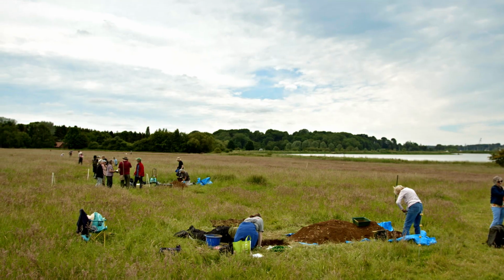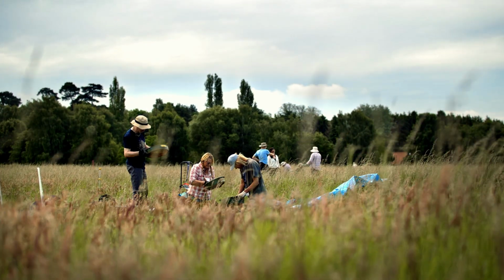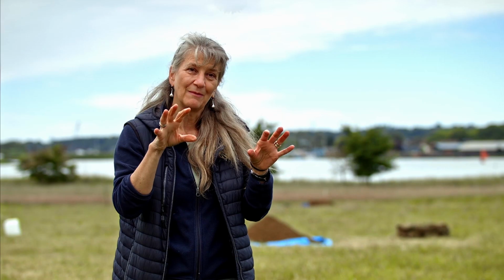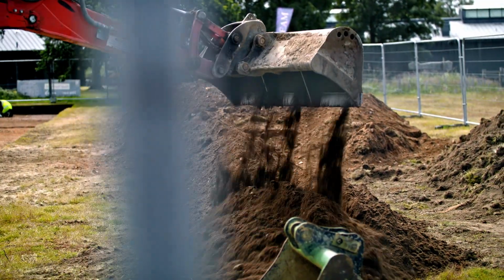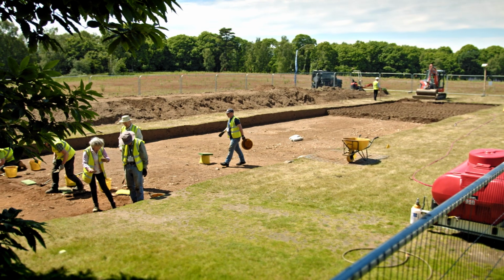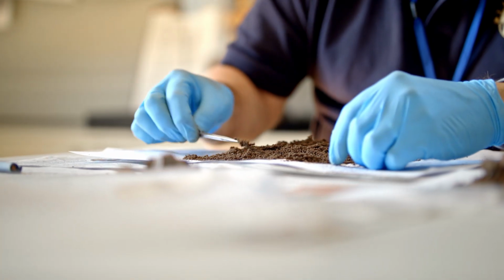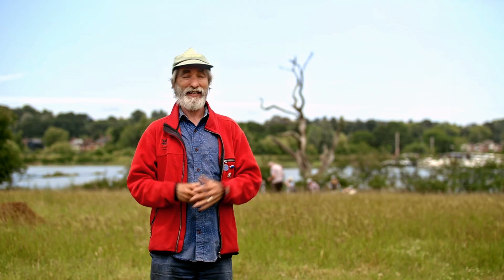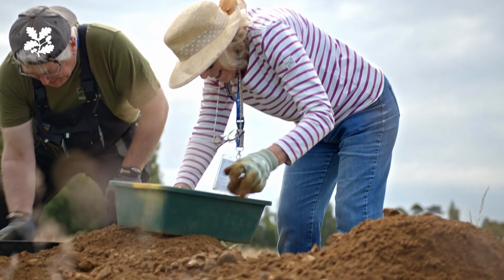Time Team archaeology dig with National Trust volunteers at Sutton Hoo reveals hidden treasures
What happens when you combine TV gold, Time Team, with one of the most important historic sites cared for by the National Trust at Sutton Hoo in Suffolk? Watch the video to discover more about the dig and the making of a documentary special, that will be presented by Sir Tony Robinson.
Meet National Trust archaeologist, Angus Wainwright, who talks about how fragments from the past help us to understand the wider landscape and what life was like for everyday people who once lived here. You’ll also hear from Producer-Director of Time Team, Emily Boulting, who reveals how filming ‘Trench Watch’ can be hit and miss yet adds an extra layer of excitement as each fascinating find is unearthed. Archaeologist and TV presenter, Carenza Lewis explains how digging for stories at Sutton Hoo is like piecing together a series of jigsaw puzzles to reconstruct the bigger picture.
This archaeological dig is part of a two-year research partnership between Time Team and the National Trust. It came about after geophysical surveys carried out in 2021 and 2022, identified mysterious features in Garden Field, near to the Anglo-Saxon Royal Burial Ground – most famous for its ship burial that was found and excavated on the eve of World War II in 1939 by Basil Brown.
Watch as archaeologists dig deeper to find out what more can be discovered about Sutton Hoo’s pre-history and its early medieval story, to help us understand how it came to be chosen by the Anglo-Saxons as a royal burial site in the first place. The entire Garden Field has been metal detected and one metre-square test pits excavated by a team of more than 80 volunteers and staff. You'll see how a large trench close to the Visitor Centre is exposing different settlements from different time periods as Neolithic flints or bits of pottery are found.
View fascinating finds up close with the recreation of objects in 3D

We look after many rich and diverse archaeological sites – it helps us to learn more about them and protect them for the future. Everyone can get involved, everyone can make a difference. Nature, beauty, history. For everyone, for ever. Find out more about the historic sites we care
We protect and care for places so people and nature can thrive. Everyone can get involved, everyone can make a difference. Nature, beauty, history. For everyone, for ever.